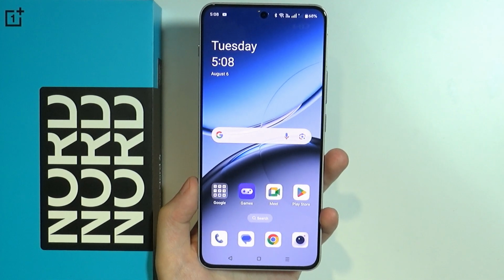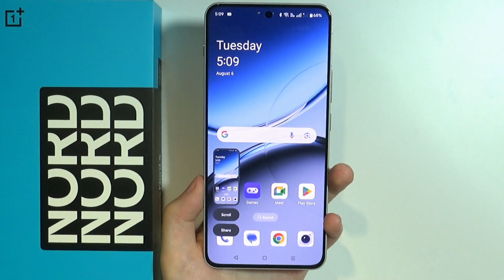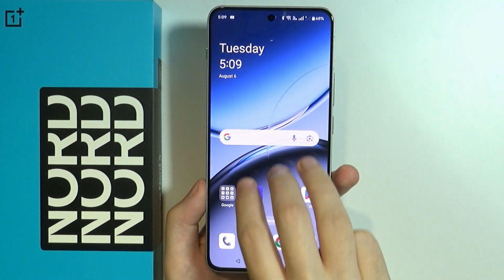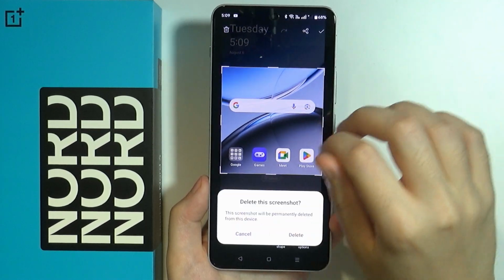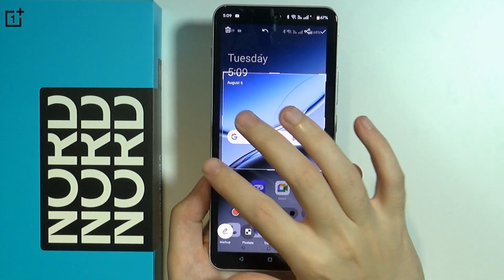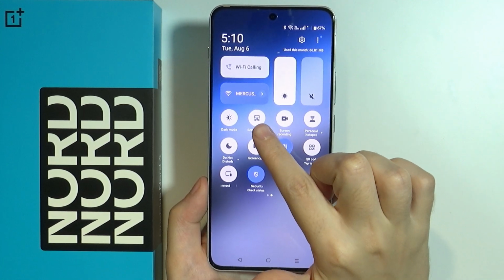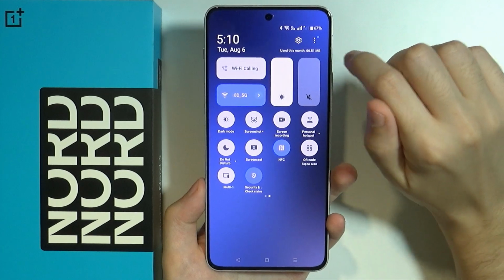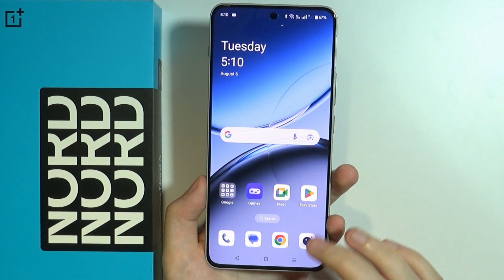OnePlus Nord 4 5G: How to Take Screenshot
Need to capture a screenshot on your OnePlus Nord 4 5G? This video provides a clear, step-by-step guide on how to take screenshots easily. Learn different methods for capturing your screen, whether through button combinations or gestures, and how to access and manage your screenshots. Follow these instructions to quickly and efficiently take screenshots on your OnePlus Nord 4 5G.

How to take a screenshot OnePlus Nord 4 5G
Capture screen OnePlus Nord 4 5G
Screenshot methods OnePlus Nord 4 5G
OnePlus Nord 4 5G screen capture guide
Take screenshot on OnePlus Nord 4 5G